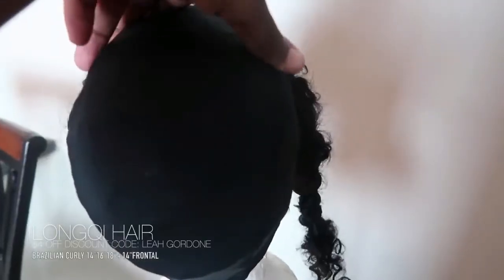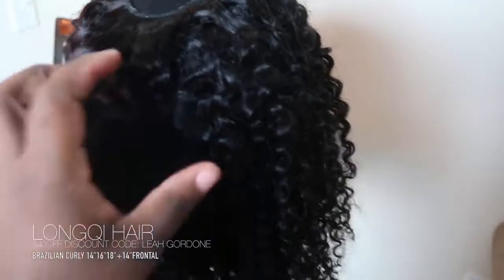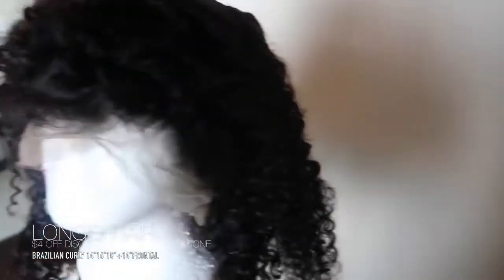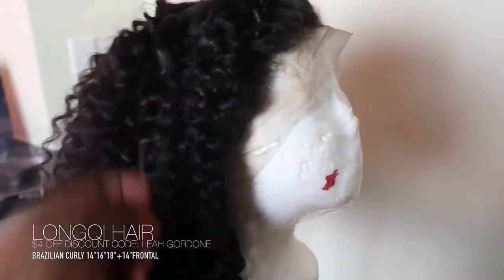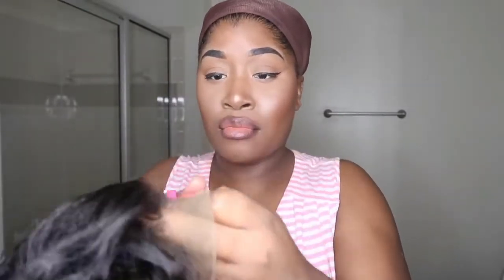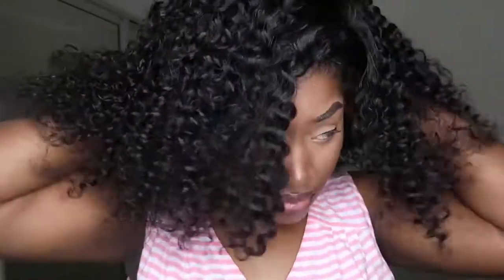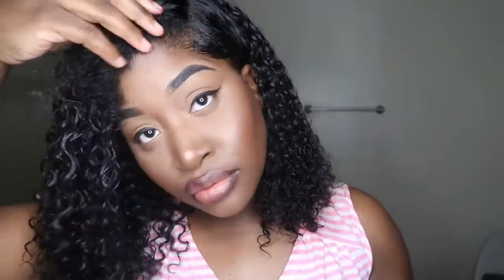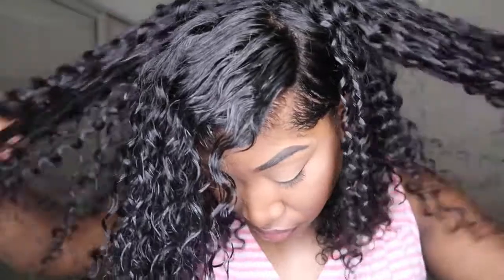How to bleach and slay my curly wig ft Longqi hair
spend $69 and get $7 off  only on 30th/Mar

Ali express Longqi hair:Brazilian curly 14"16"18"+14"frontal